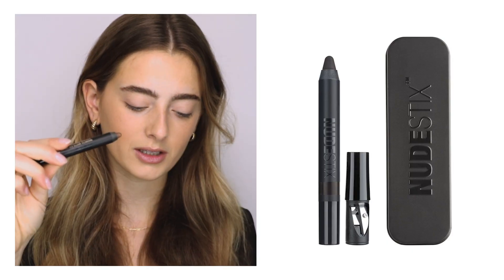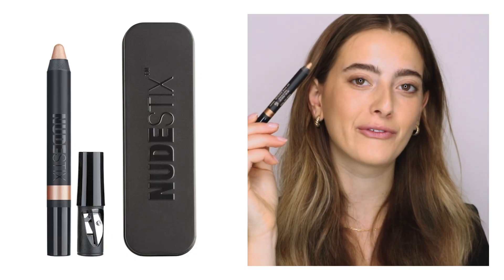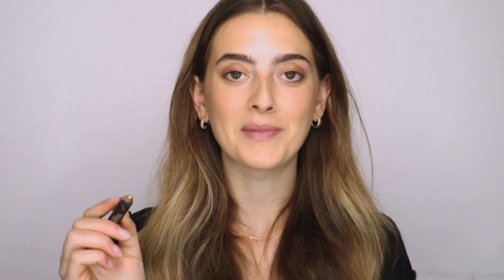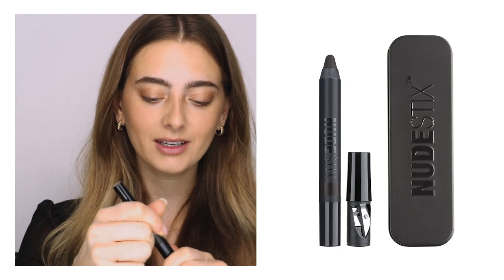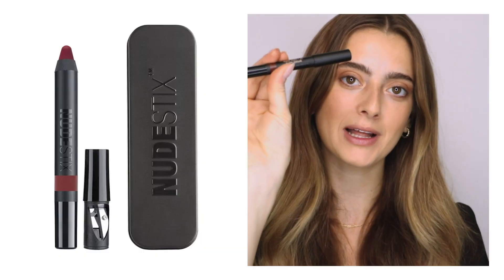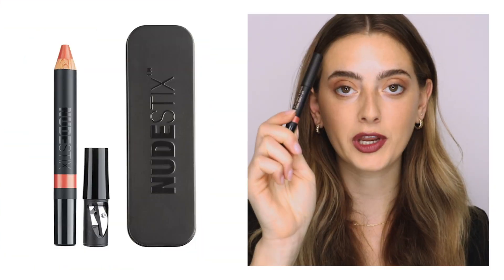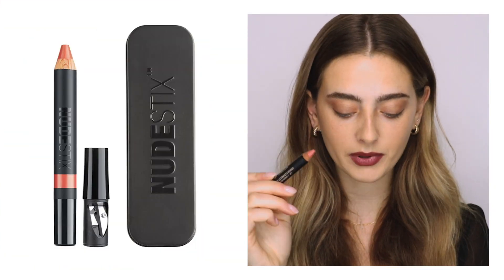Founder of Nudestix Does A Holiday Look Tutorial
The founder of Nudestix, shows us how to get an easy, glam holiday look with their exclusive to Macy’s holiday gift set. This one kit covers your eyes, lips and cheek. Gift it to a friend or try it for yourself (we won’t tell!).

Featured:
7-PC. Nudestix Holiday Set, Created for Macy’s